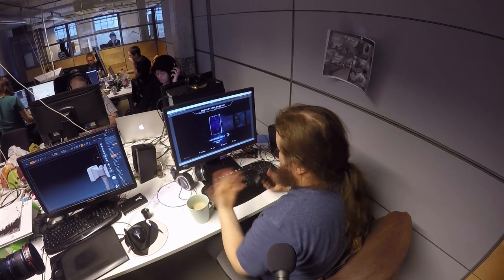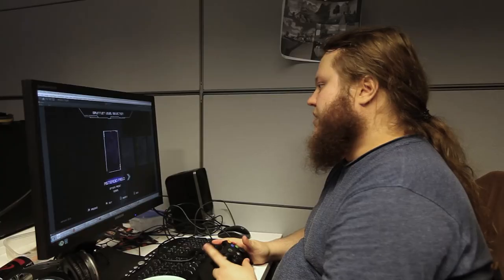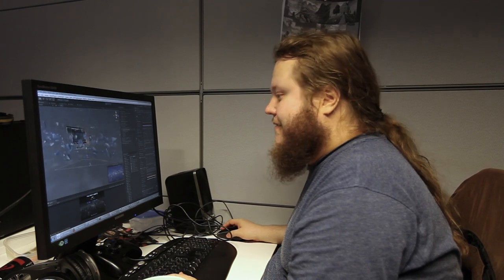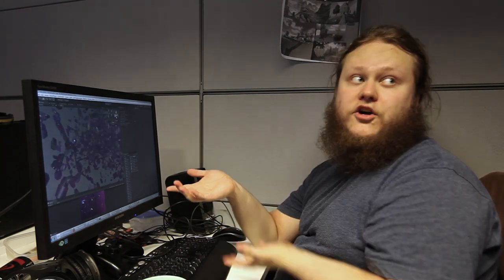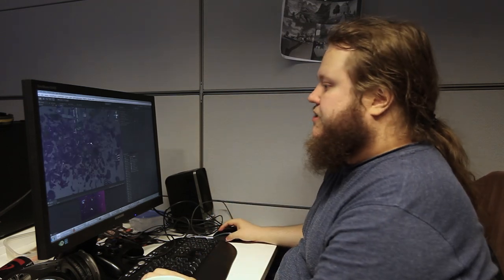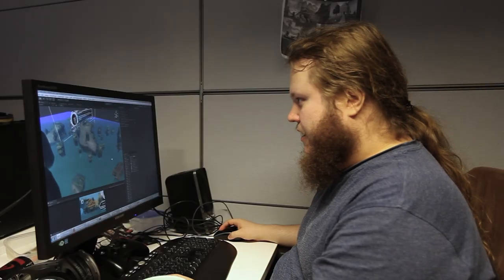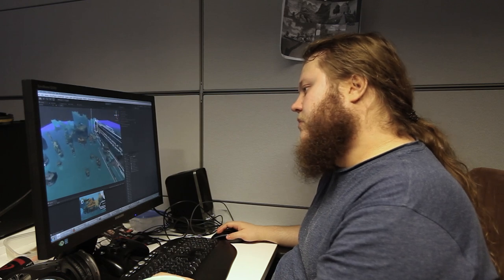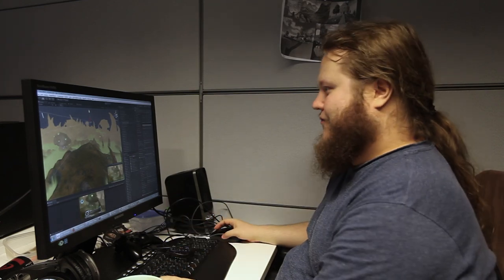In The Loop: Level Design in Games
Dreamloop Games' technical artist and game designer Ville Kaunisto gives a behind-the-scenes look at level design in Stardust Galaxy Warriors: Stellar Climax, now available on Xbox One, PS4, and Steam.